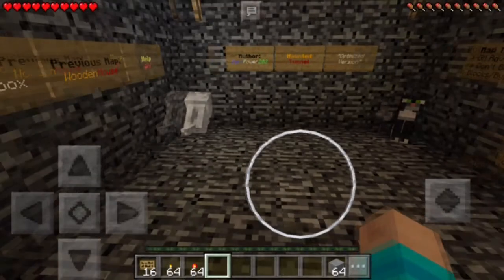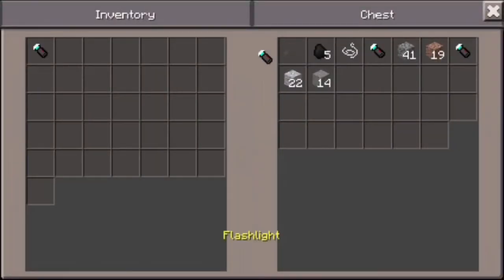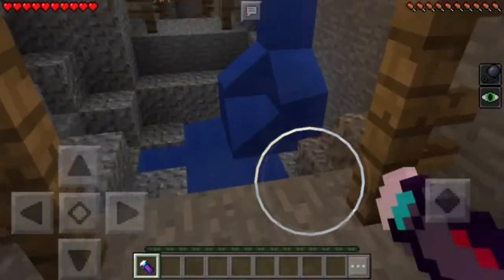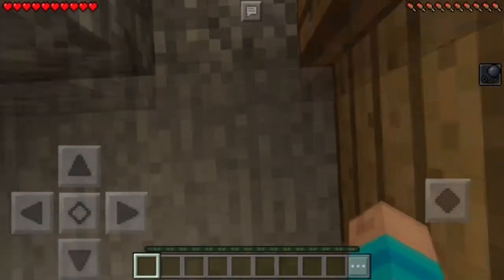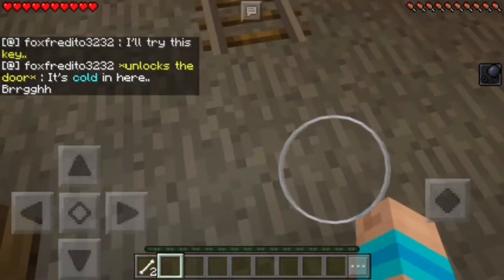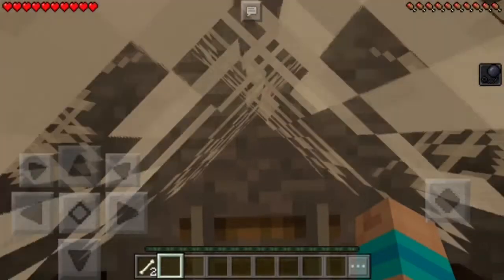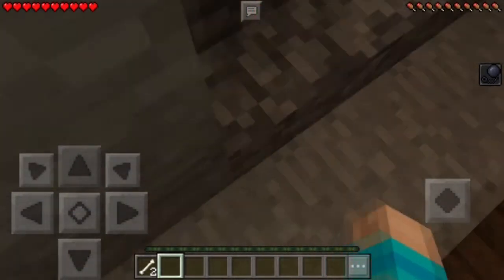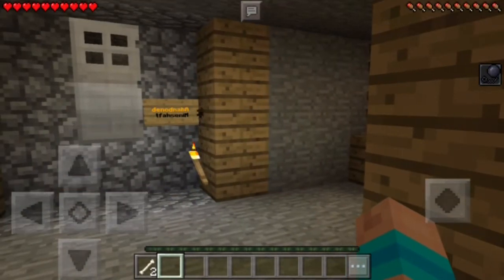HUNTED TUNNEL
Whats up everybody my name is Freddy. I am  from Africa. I make English gaming videos. I am going to be uploading on Monday, Wednesday and Fridays  :). Ill uploading mostly android and PC gaming videos. I also make dance videos i hope you guys will enjoy them also

Paypal me to get equipment to make good quality videos for yoou guys:

~foxfredito